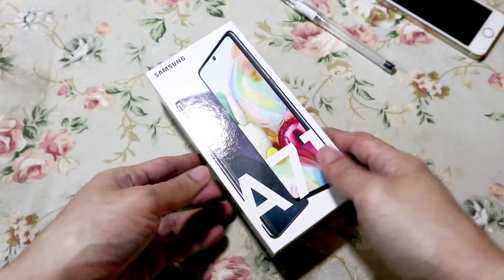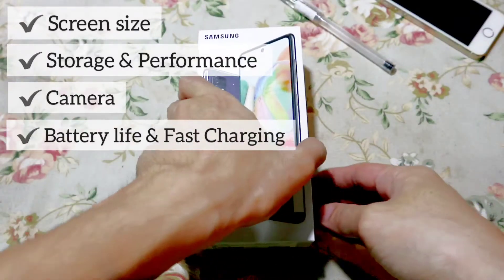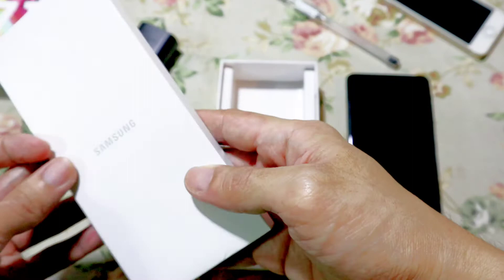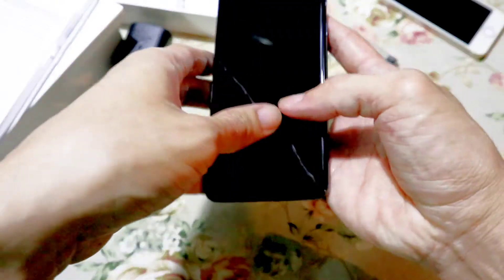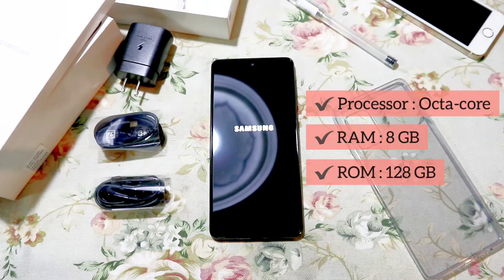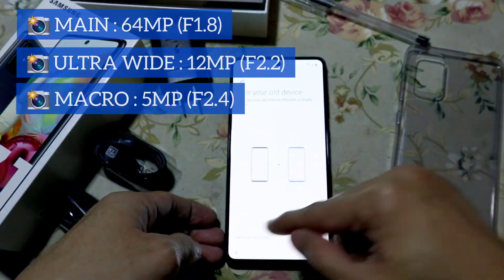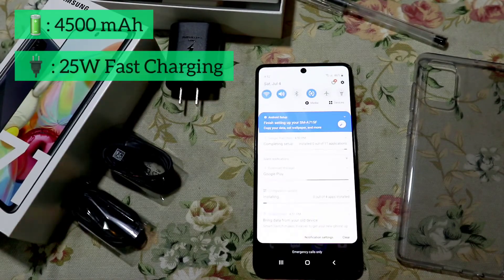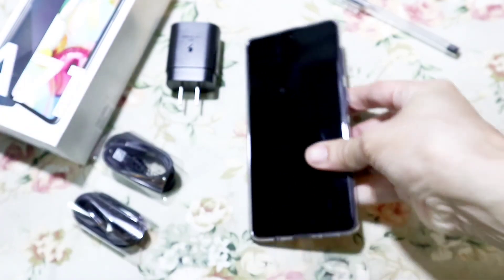Unboxing: Samsung Galaxy A71 | Why I bought this phone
SAMSUNG GALAXY A71 (at a glance)

- 64MP Quad Rear Camera (64MP + 12MP + 5MP + 5MP macro)
- 6.7" FHD+ sAMOLED Plus Infinity-O Display
- 8GB RAM + 128GB Internal Memory
- 4,500 mAh with 25W Fast Charging

I so love this phone. I didn't regret buying this one. Cheers!